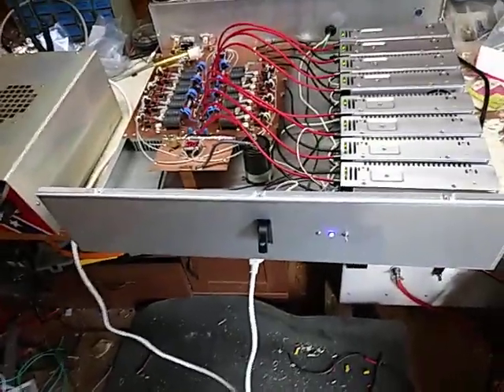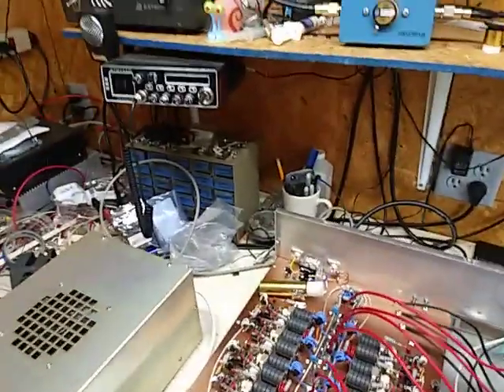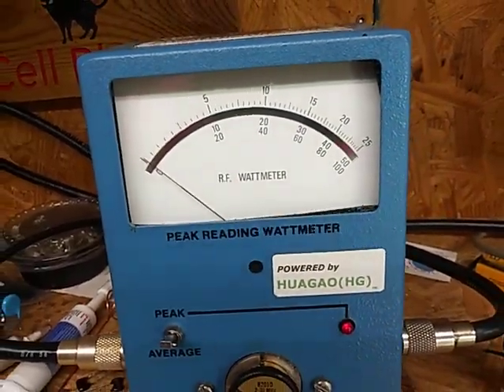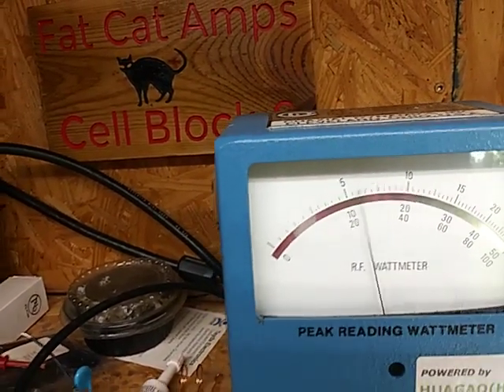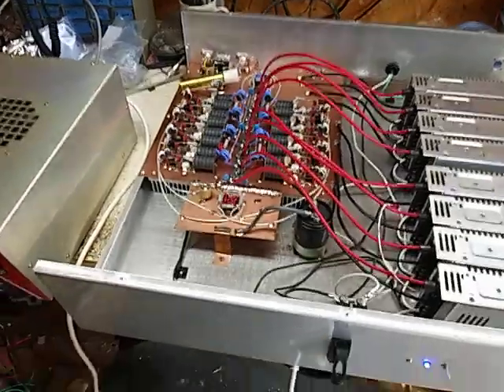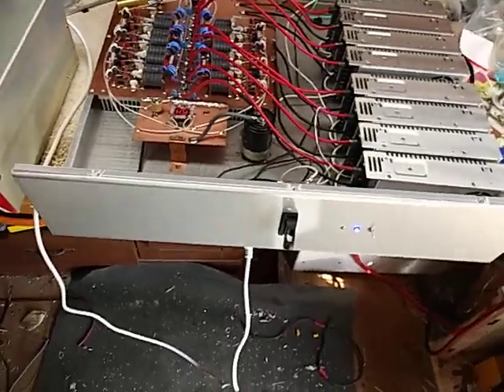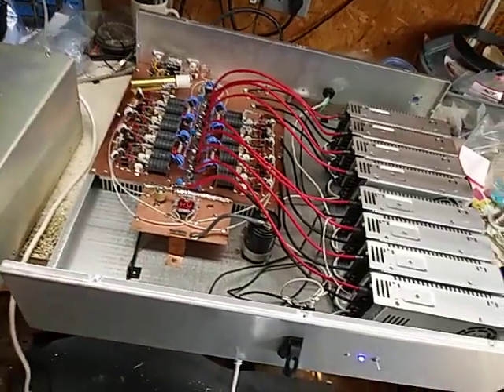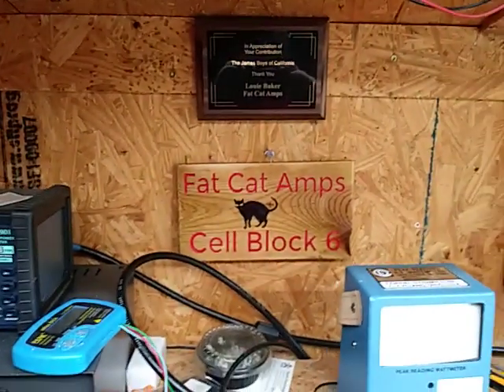16 pill base Sold - BUMP